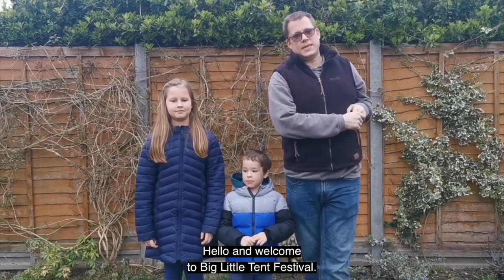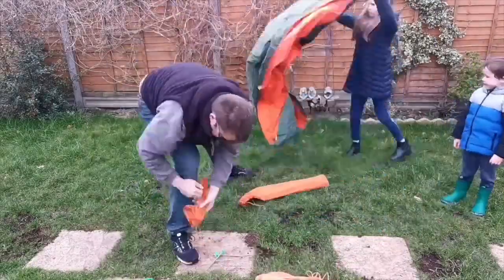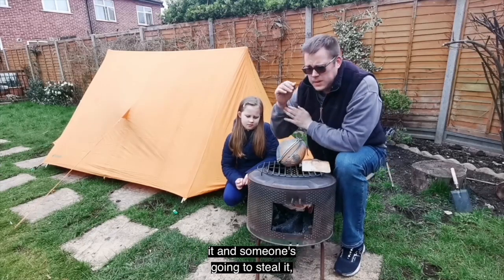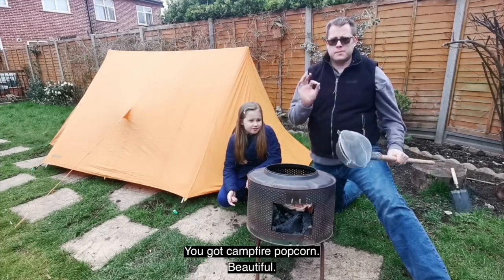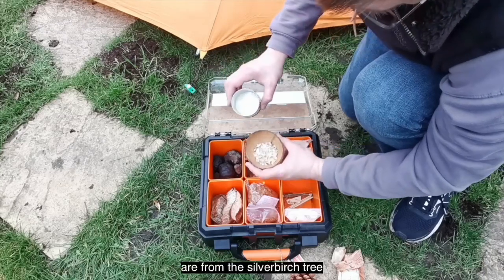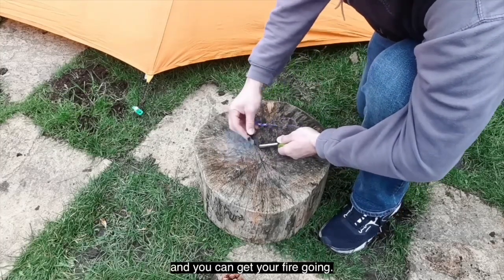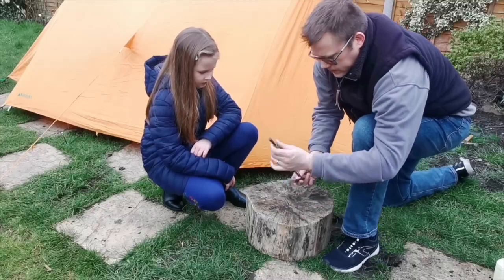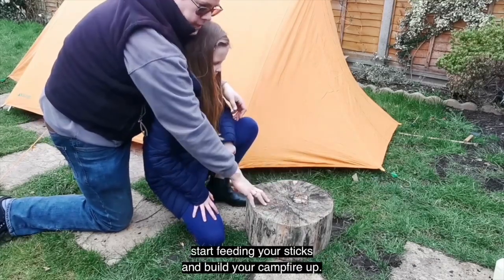Bushcraft and Camping Tips with Big Man in the Woods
Welcome to Big Little Tent Festival. Tune in for episode one of Bushcraft and Camping Tips with Scout's Leader Big Man in the Woods and daughter Grace  to find out how to light a campfire and other great camping tips and advice.

For more information on the fun activities planned for Big Little Tent Festival and to download your free activity pack